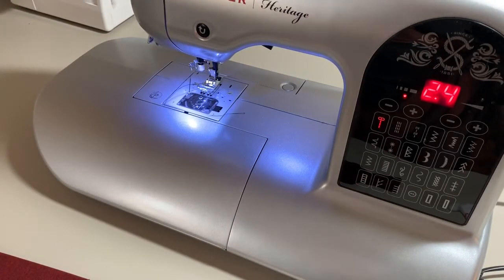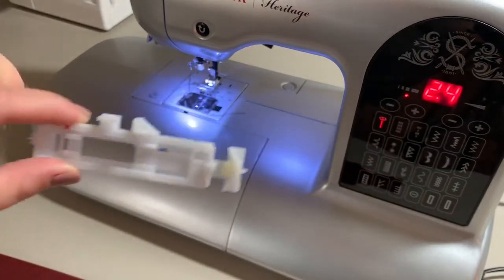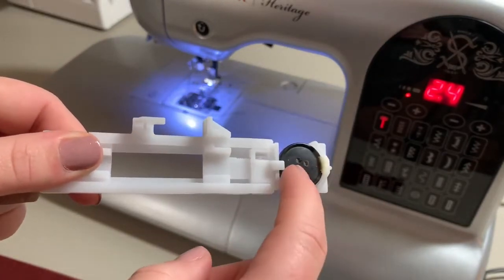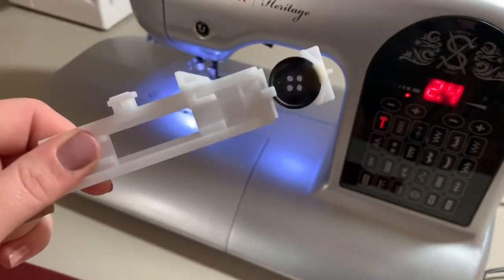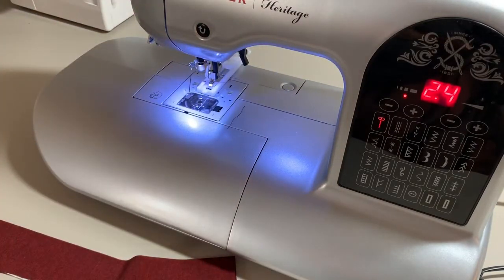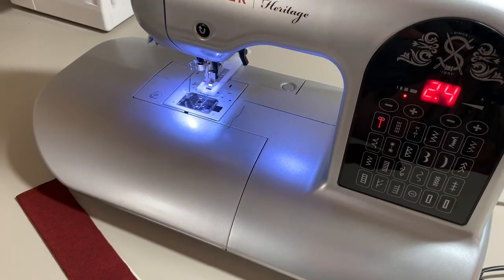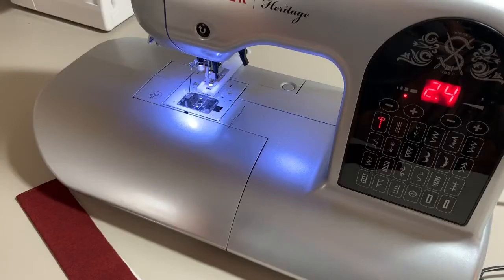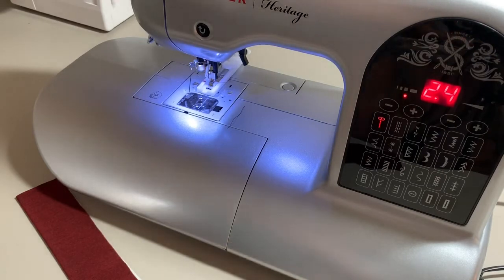How to Easily Apply Buttonholes on Knit Fabric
Looking for an easy, fail proof way to put buttonholes in knit garments using an automatic button hole stitch? Here it is!

Singer Heritage
Singer Profinsh Serger
Brother Cover stitch